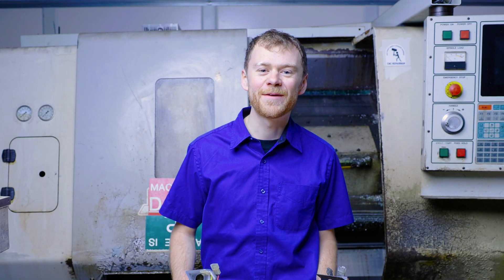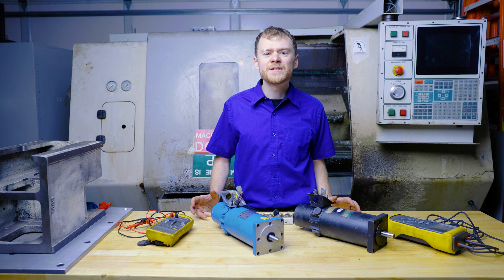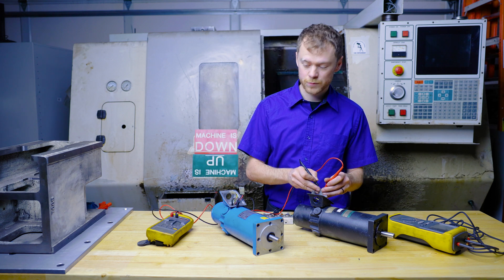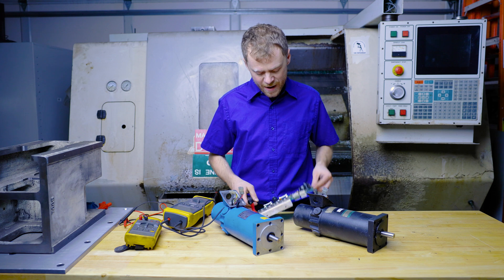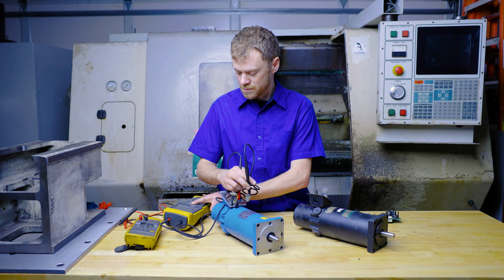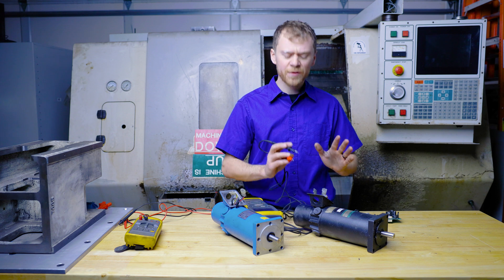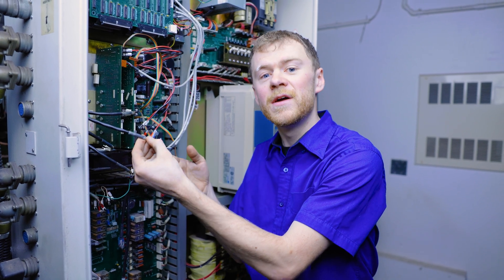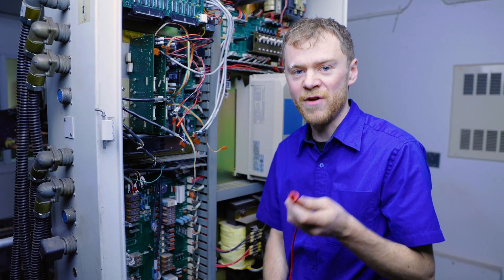Troubleshooting DC Servo Motors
In this video the CNC Repairman goes through how to troubleshoot DC servo motors in and out of the electrical cabinet. If the motor measures bad order a replacement at CNC Replacement Parts.